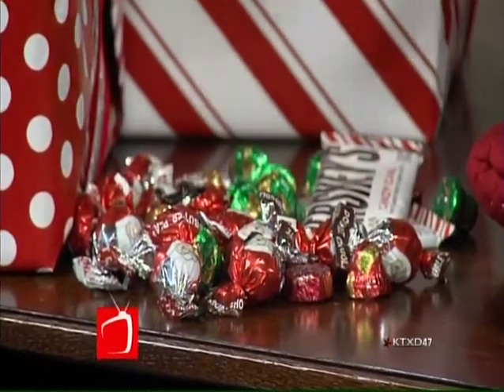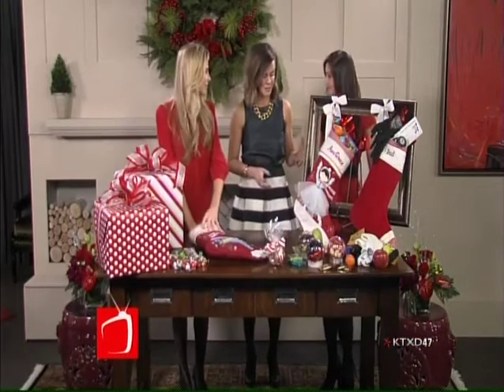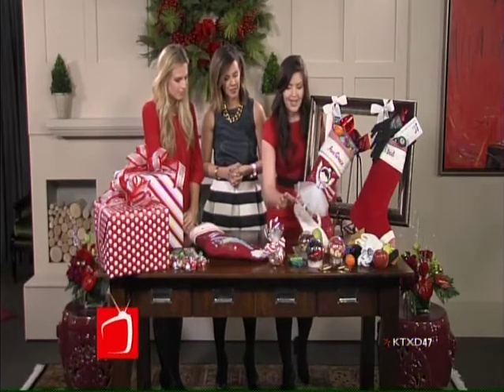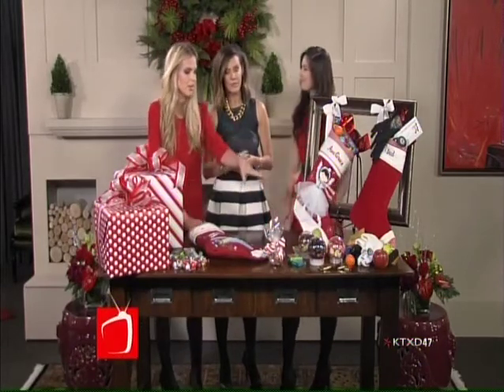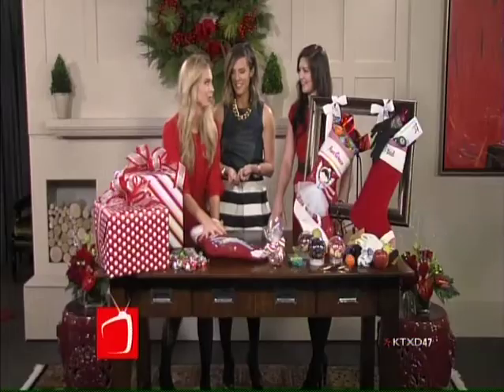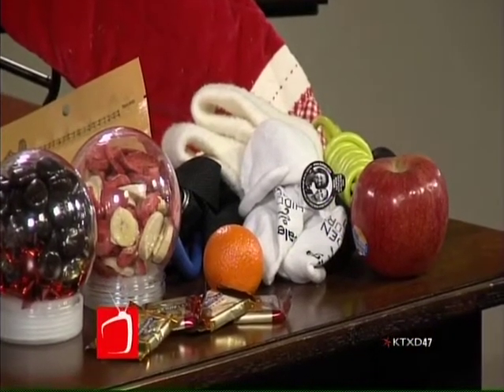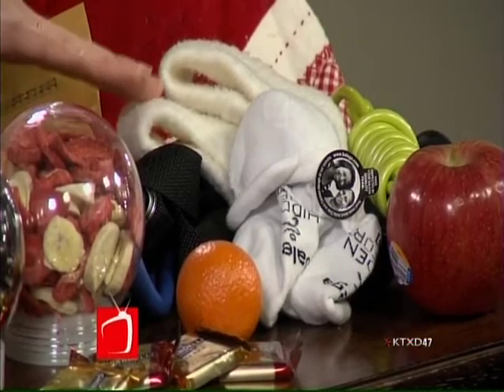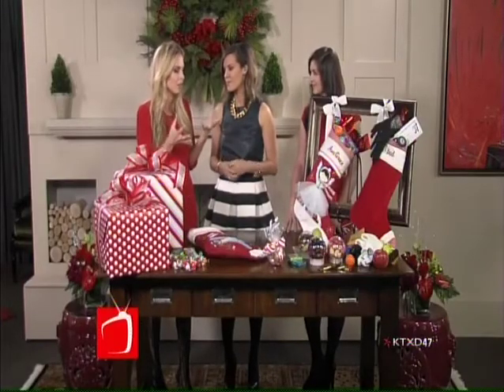Healthy Stocking Stuffers by Stacey James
Stacey James teamed up with Jamie O'Banion to offer Healthy Stocking Stuffer ideas on The Broadcast entertainment talk show. Swap out candy-loaded stockings with these useful, healthy food and fitness gifts that won't end up in the trash!